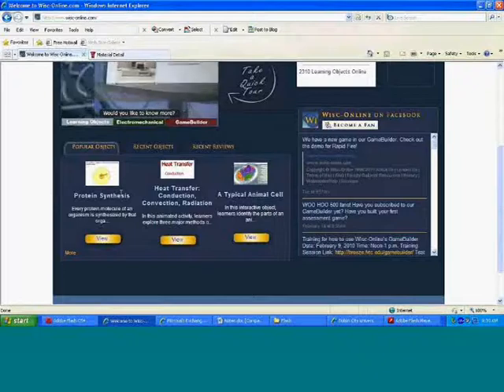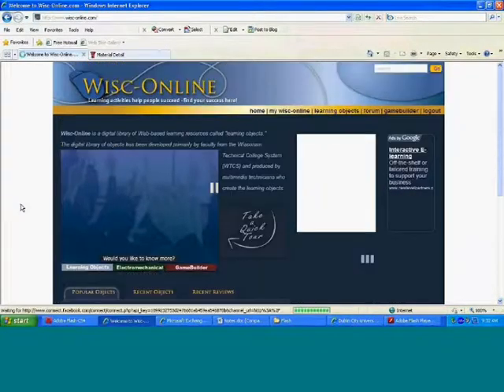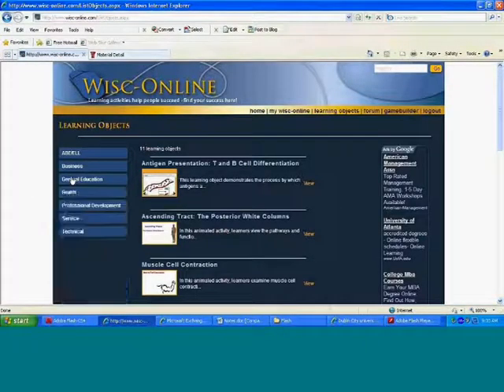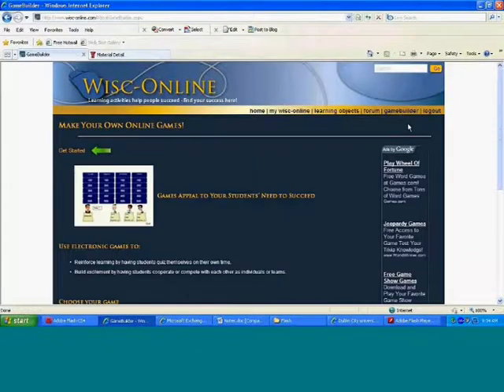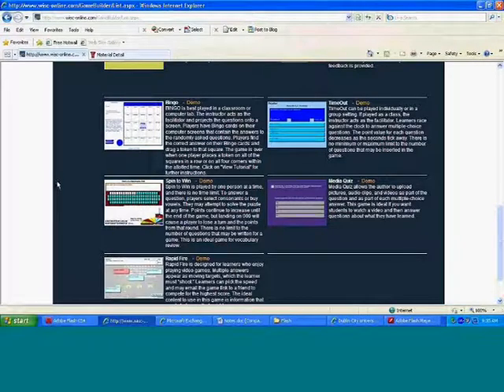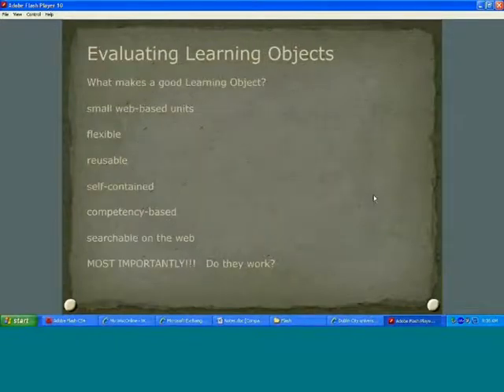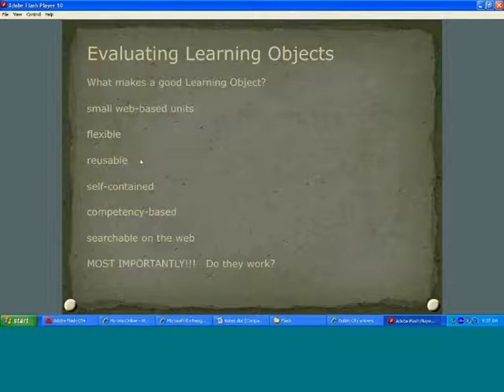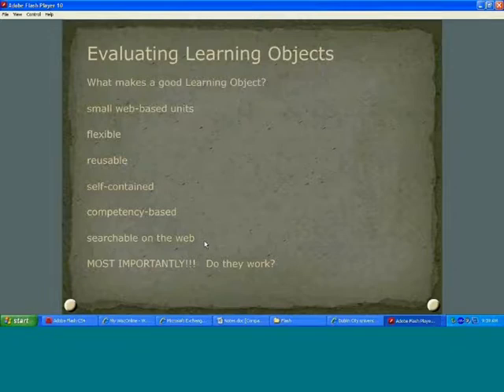Evaluating and Downloading Learning Objects (4/6)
Part Four of an online presentation on Evaluating and Downloading Learning Objects. The session is part of the 4C Initiative and is presented by Dean Lodes.